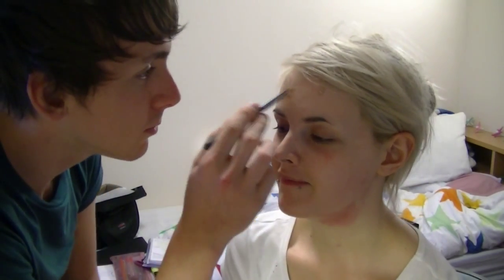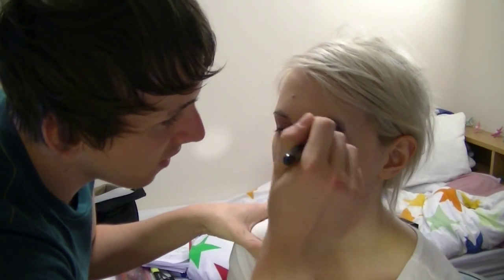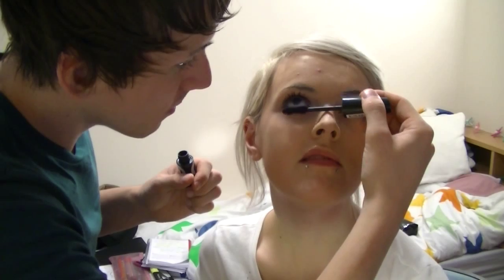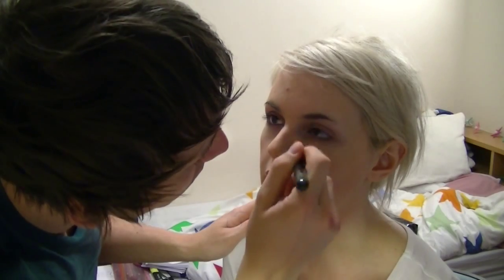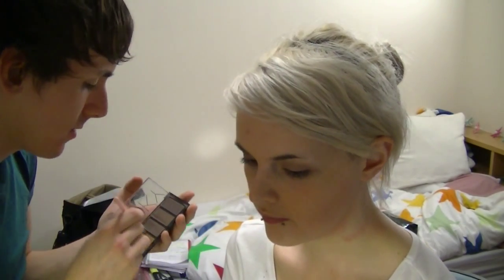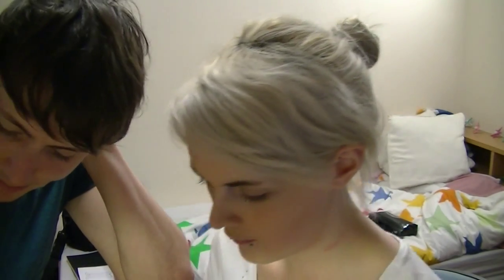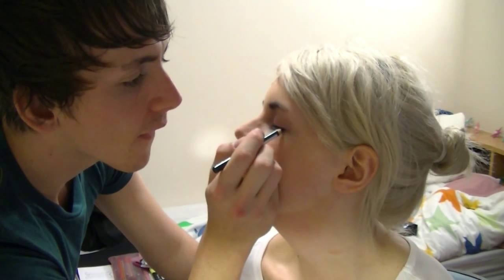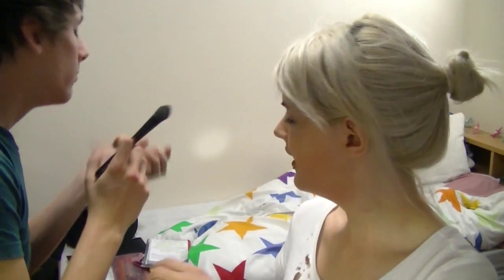My Boyfriend Does My Makeup!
Hey Guys,
I haven't been able to upload a video in a while as I've been super busy with my studies and University, but when my boyfriend came round to visit this week I decided to try and make a different type of video to keep you all entertained for the time being!
I hope you enjoy it and I'll hopefully be making another video very soon!

P.S I apologize for the camera going out of focus sometimes, I didn't realise it had done this till I started editing!